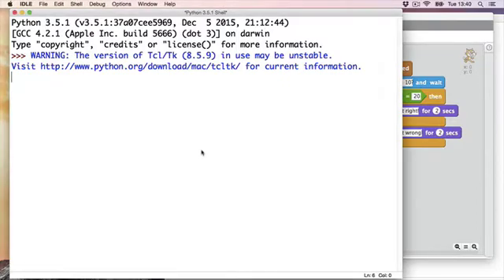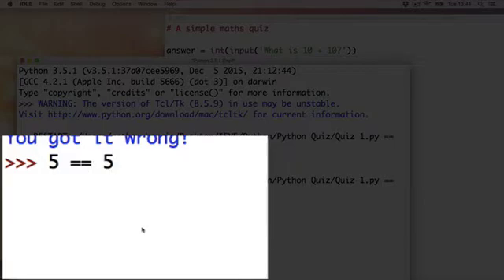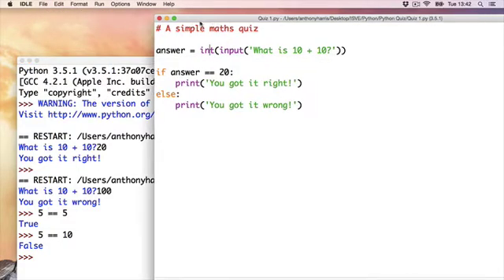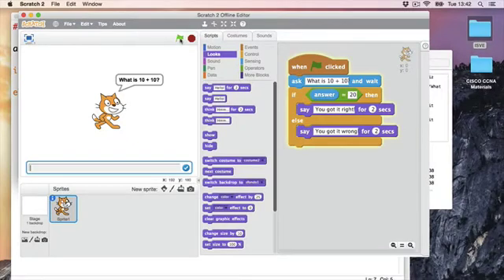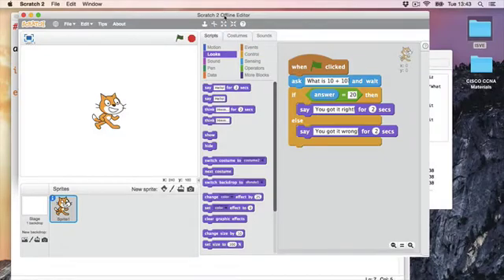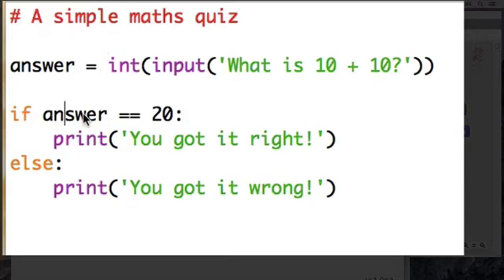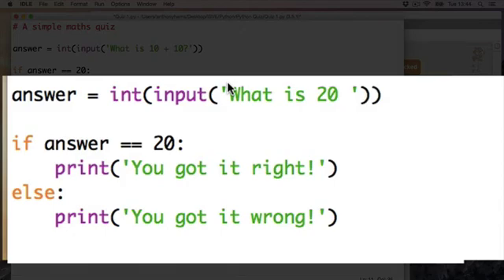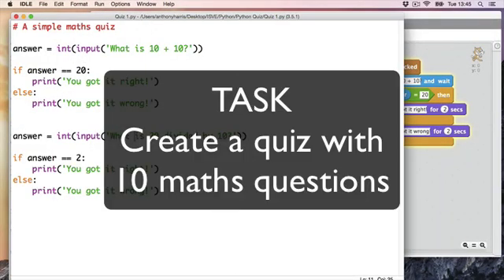Week 4 - for Less Comfortable Students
This week, we made a simple maths quiz in Python using Boolean Expressions and If statements